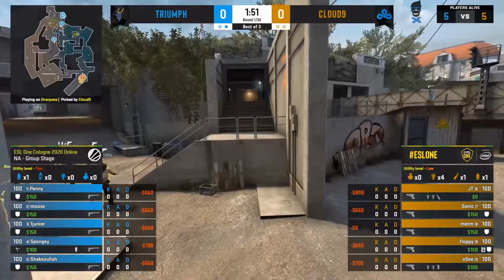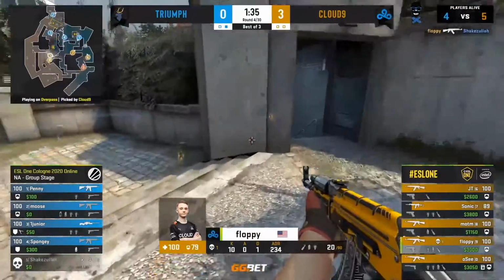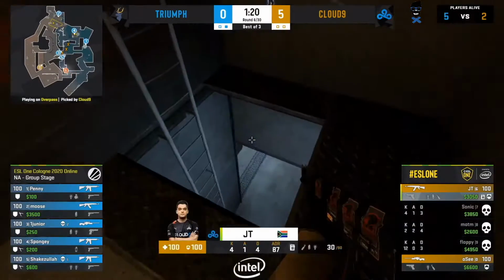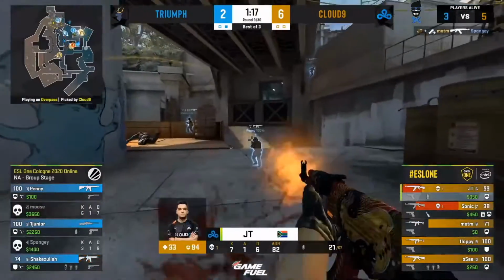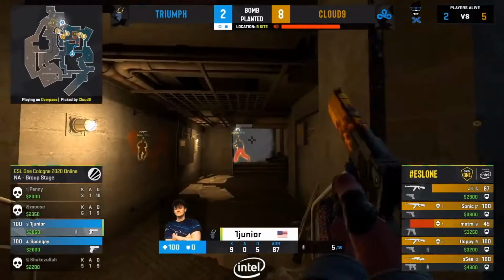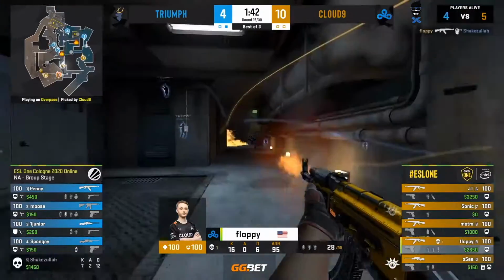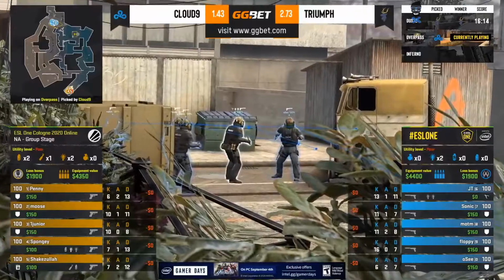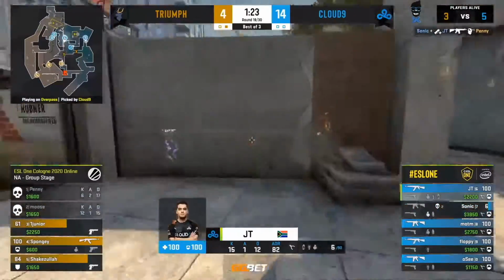Cloud9 vs Triumph - ESL One Cologne 2020 North America - Map 2 - Overpass